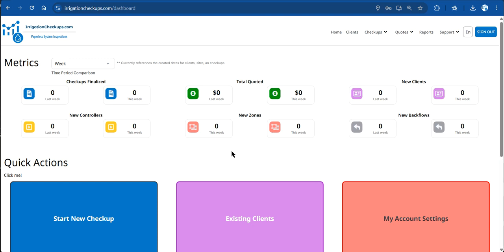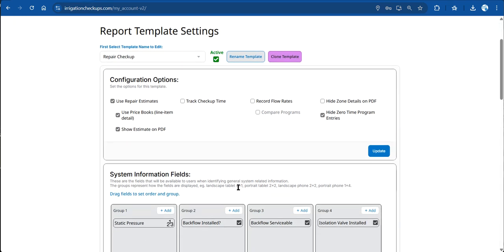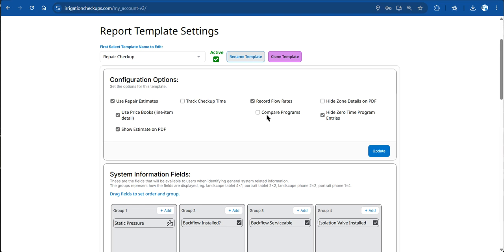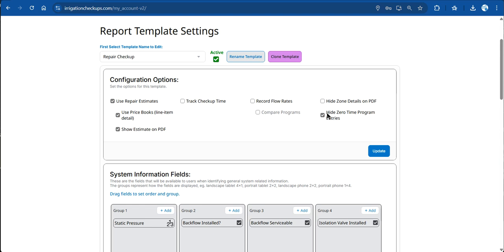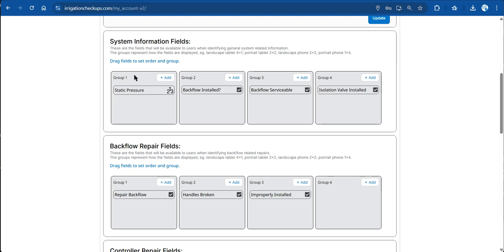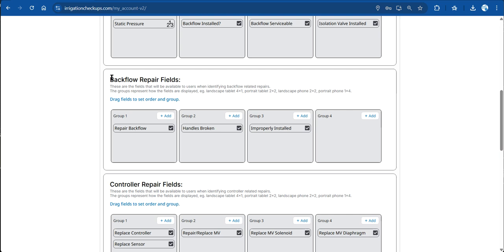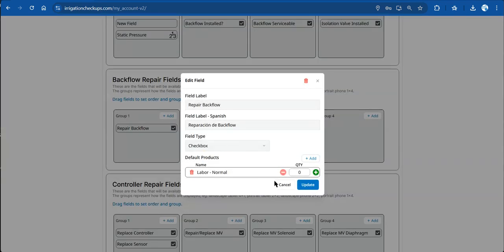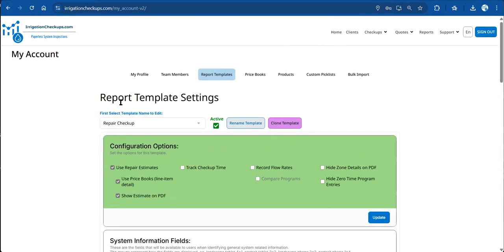Setting Up Report Templates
In this video, I walk you through the process of setting up report templates in the IrrigationCheckups.com app. I cover how to customize templates, including options for language translation and configuration settings for checkups. It's important to enable features like tracking checkup time and managing flow rates for better analytics. Please make sure to follow along and update your templates as needed.